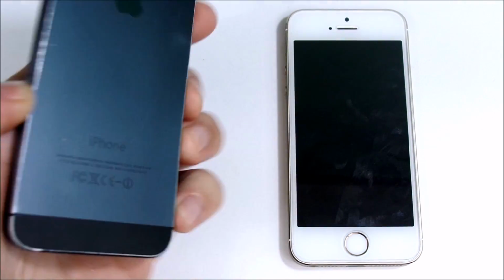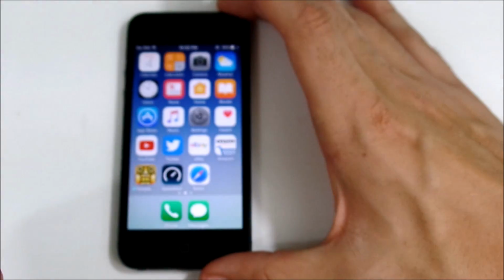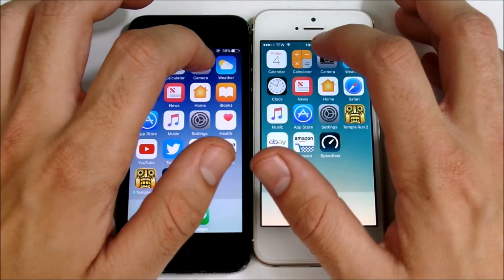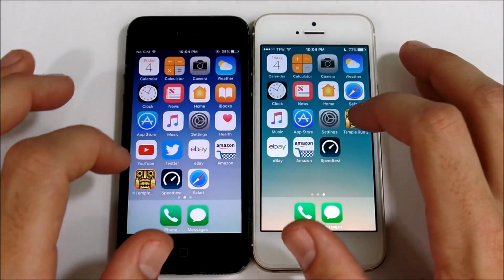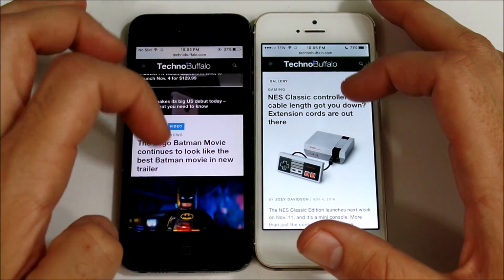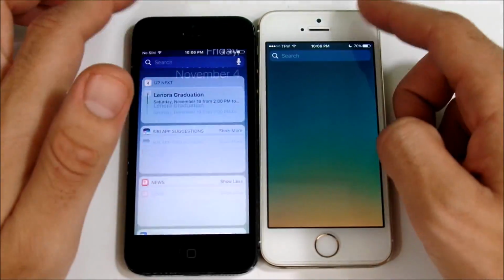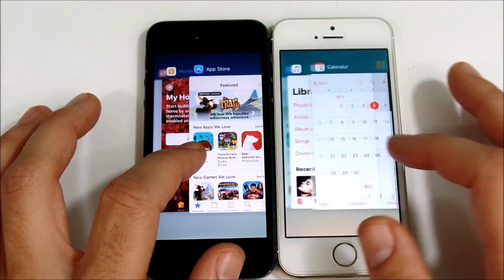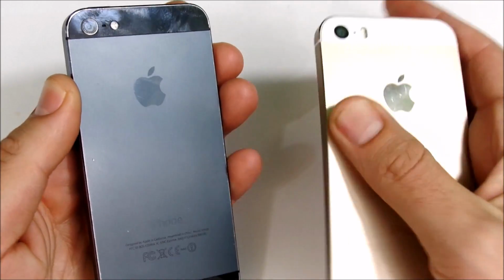iPhone 5 vs iPhone 5S iOS 10.1.1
iPhone 5 vs iPhone 5S iOS 10.1.1! In this video we take a look at the iPhone 5 iOS 10.1.1 vs iPhone 5S iOS 10.1.1 in a speed test comparison. The point of this video is to show the speed differences on iOS 10.1.1 between the iPhone 5 and 5S for fun and even if your still getting your first cheaper iPhone and want a backup iPhone 5 or iPhone 5S. Any questions, comments, concerns, drop those down below in the comment section of this video and enjoy!

Music Credits